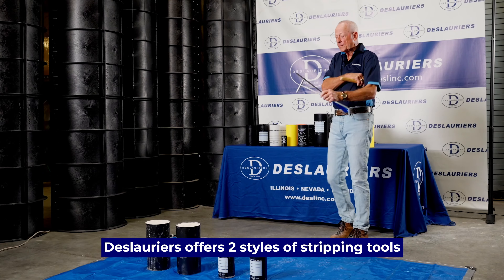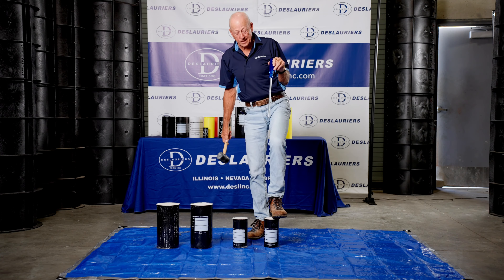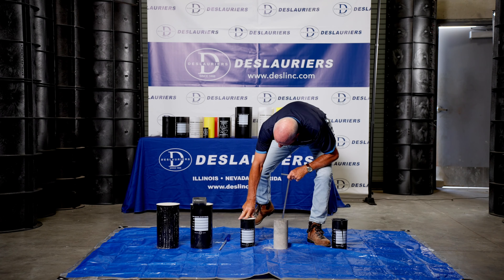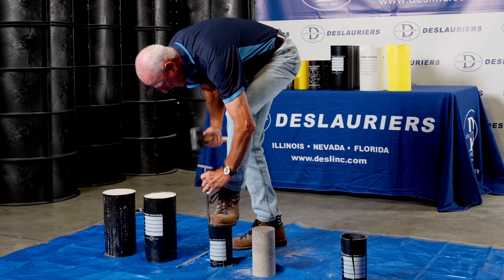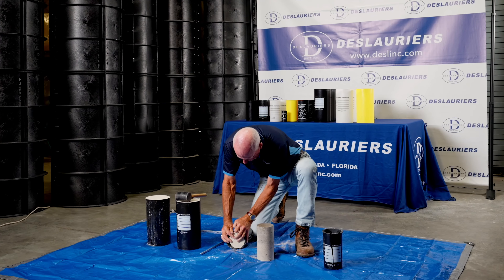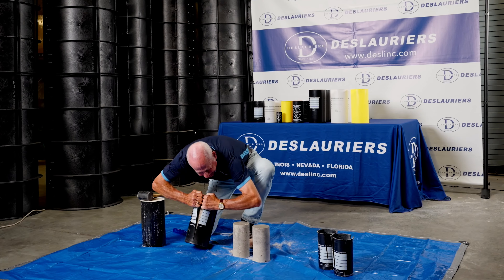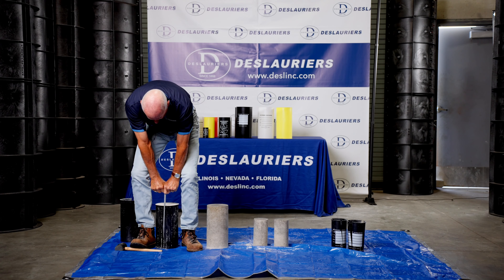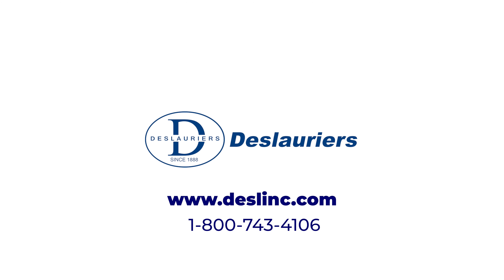How To Strip A Test Cylinder Mold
for all materials necessary.